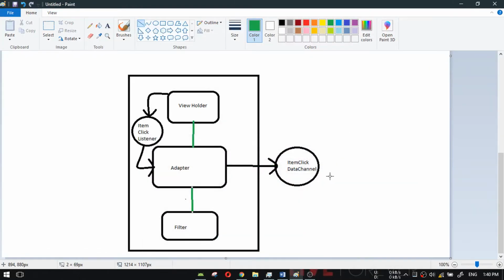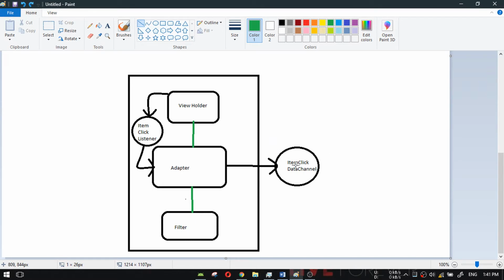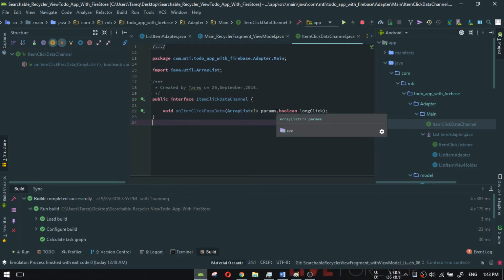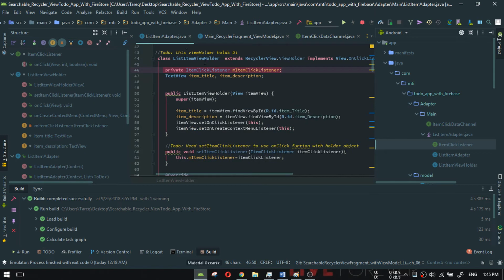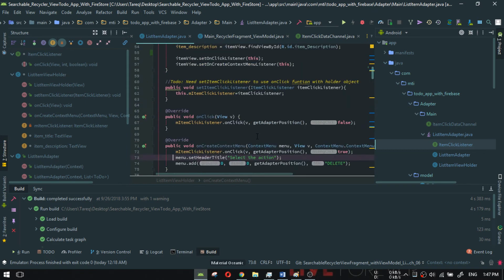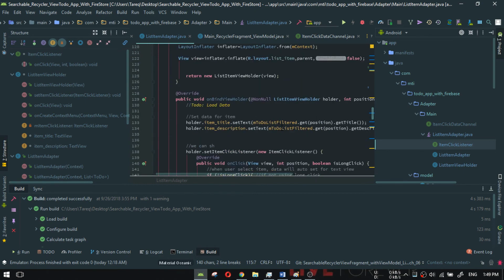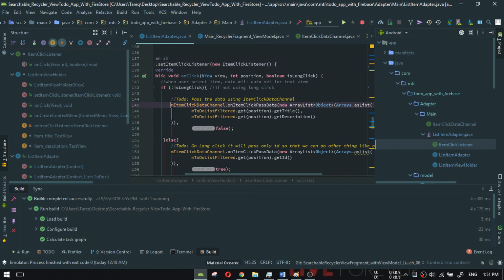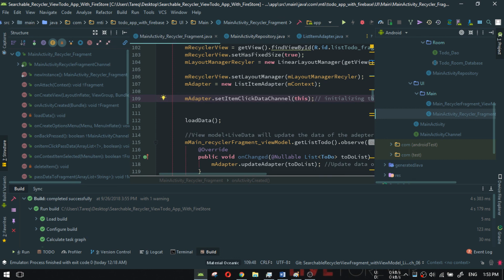Recycler View with Advance Adapter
How to design a Recycler View Adapter with the interface as a communicator between adapter and activity/fragment.

This video was not created for being upload so there might be some background noise sorry for that.